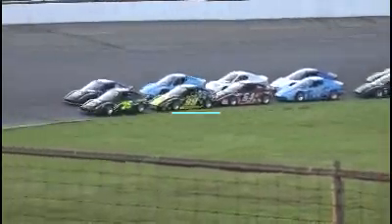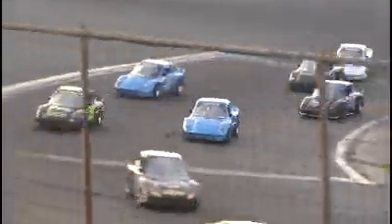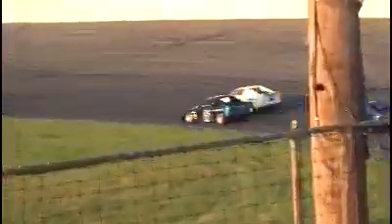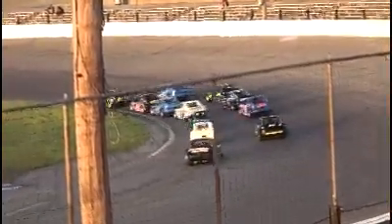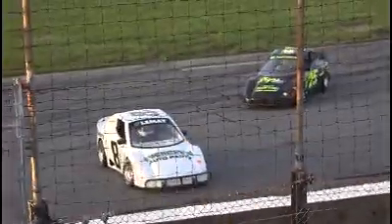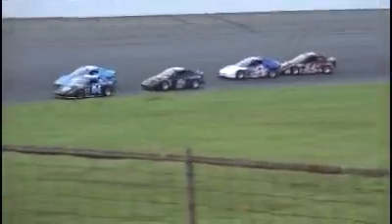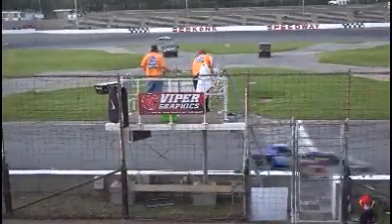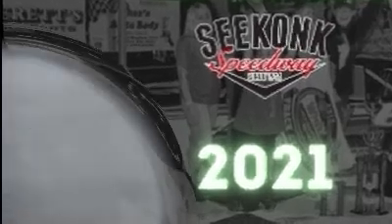6.25.21 Seekonk Speedway Bandolero Outlaw Feature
The Bandolero Outlaws race on Fast Fridays at Seekonk Speedway presented by the Seekonk Grand Prix. The Outlaws are a youth division for ages 12-16.